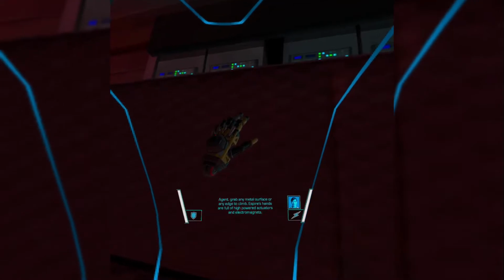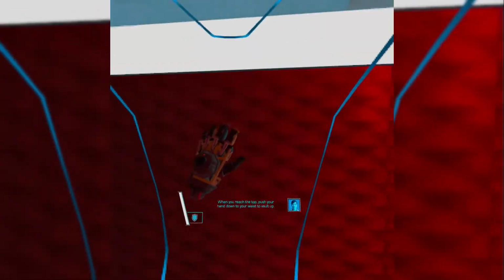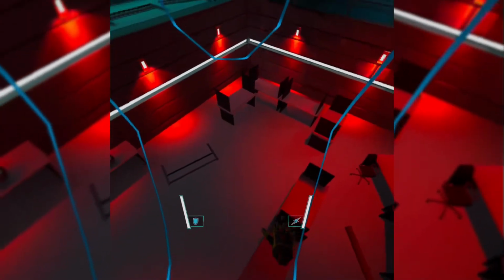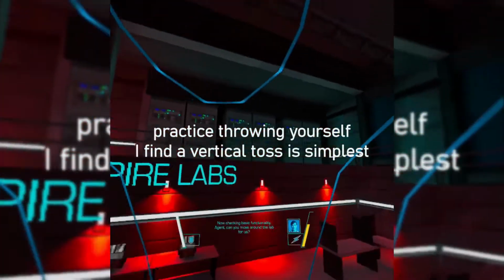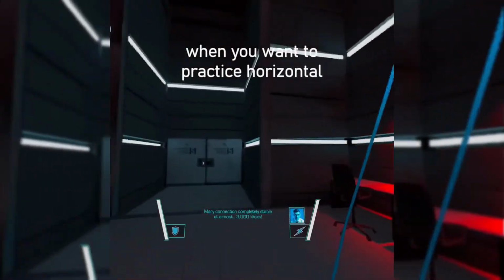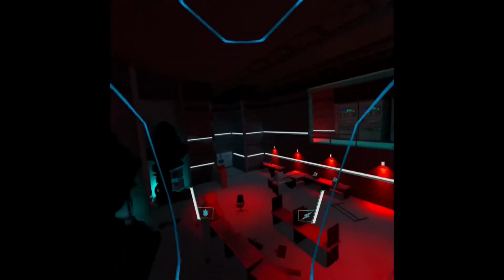Espire Basics : Movement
a quick crash course on how to Espire